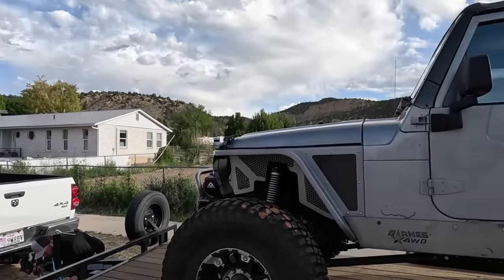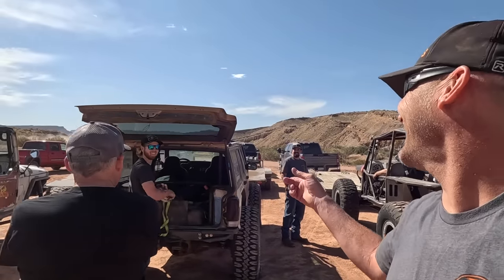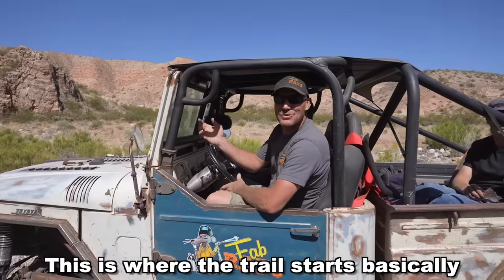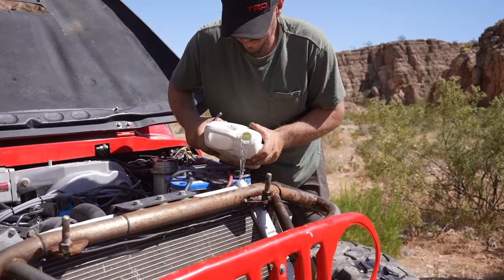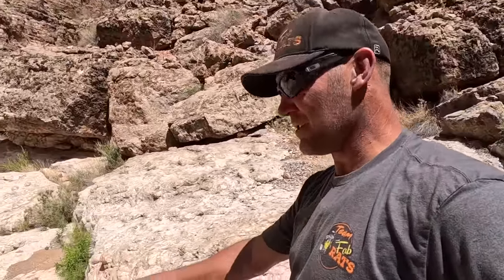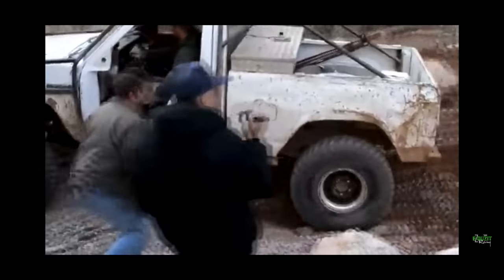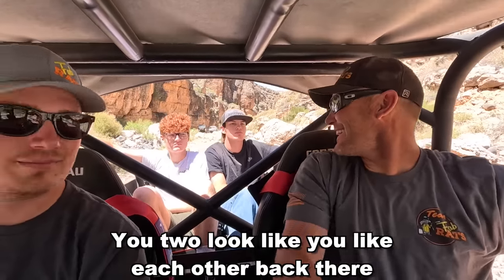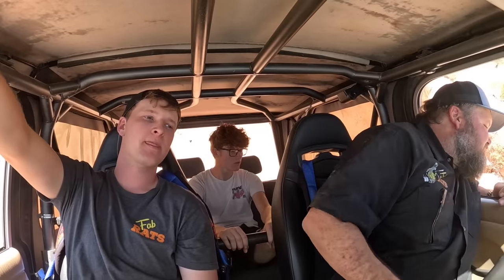Dangerous Terrain: Why Novices Should Avoid This Treacherous Trail!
It's been 9 years since we have gone through this particular trail.  Last time we left cold, hungry, and broken down.  How will this time play out?  Check it out for yourself!

This Family Was Stranded With A Broken Truck And Nowhere To Go!  Plus Landon's Truck Is Almost Done.

Shipping Address:
Fab Rats